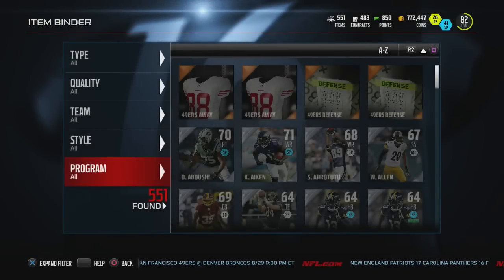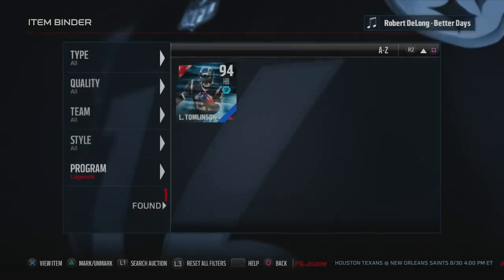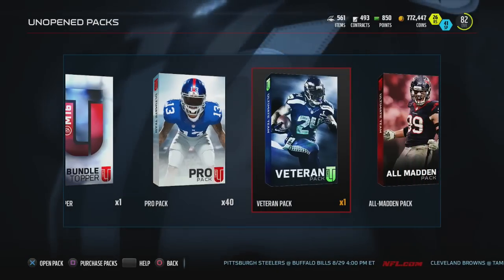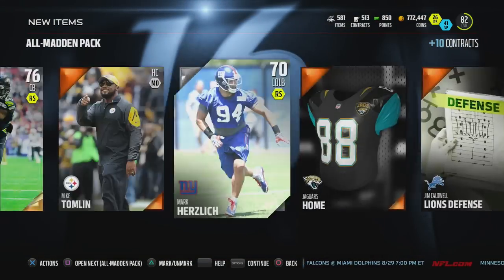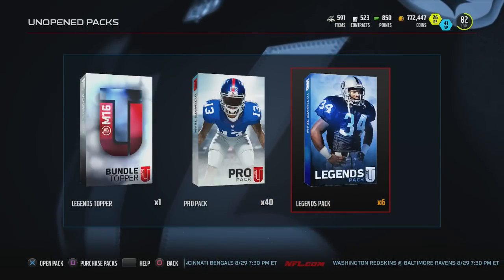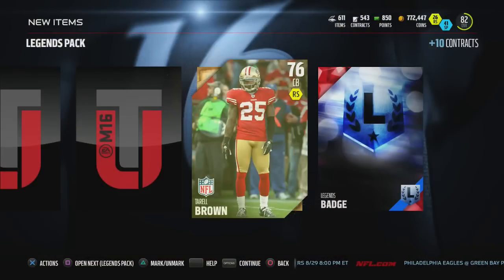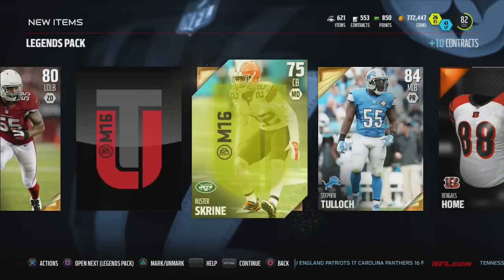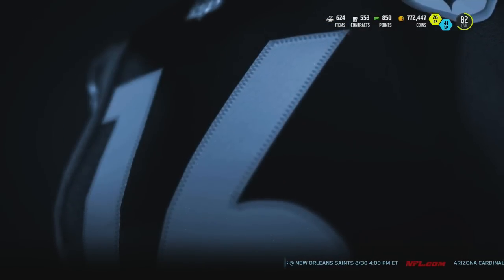MUT 16 - LEGEND BUNDLE OPENING! WE GOT TOMLINSON! - Madden 16 Ultimate Team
DROP 200 LIKES for LT GAMEPLAY & REVIEW!

Twitter.com/NAMEisCHASE